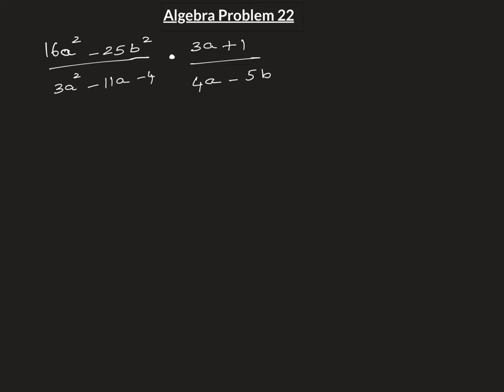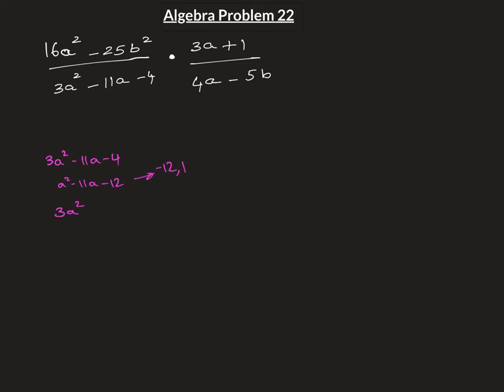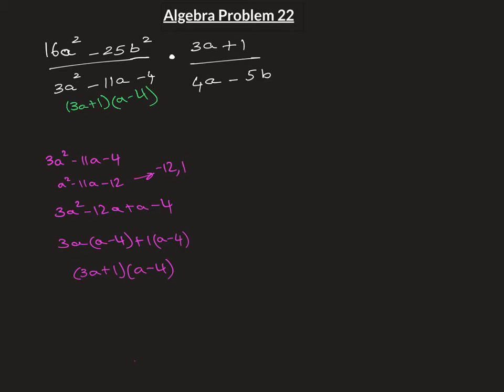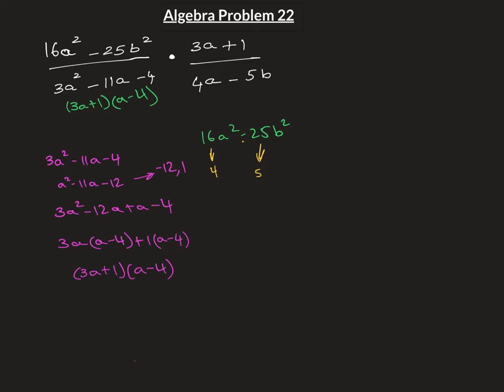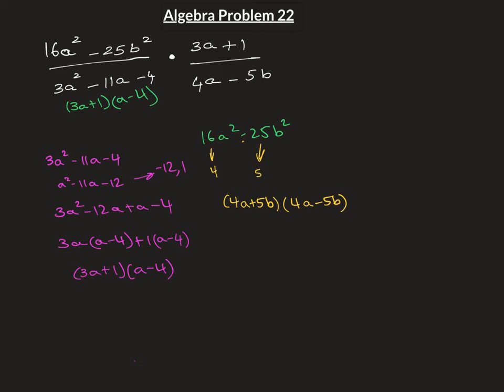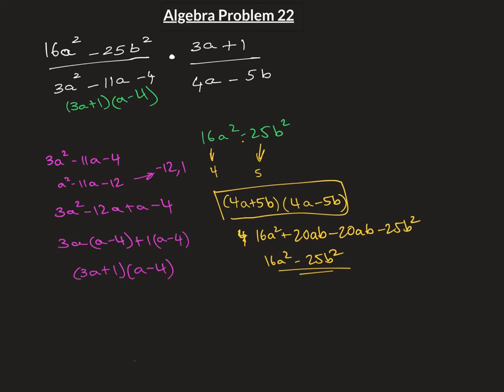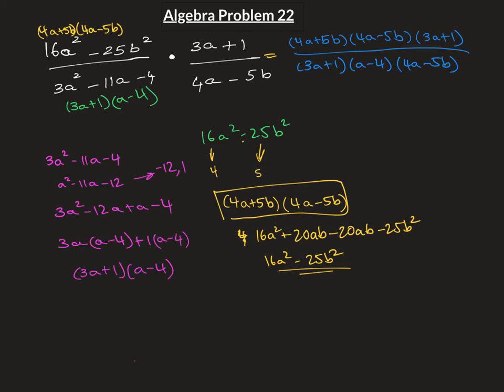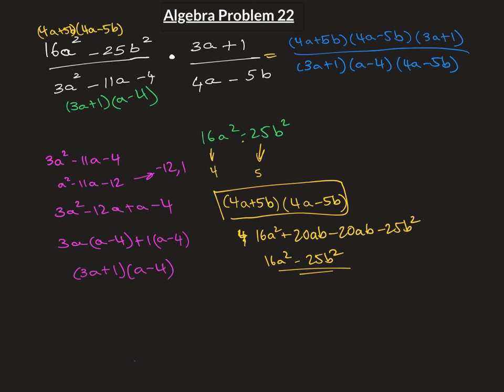Algebra problem 22